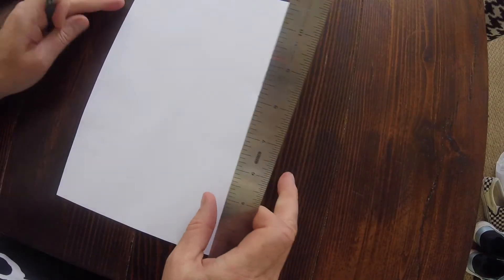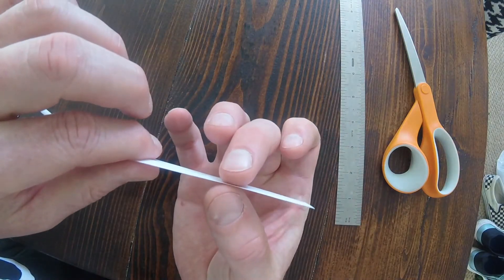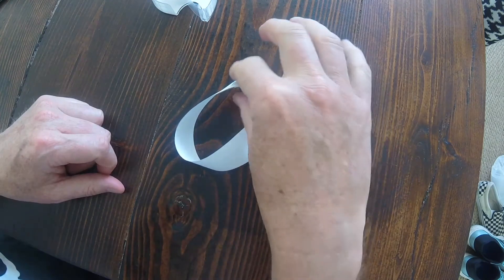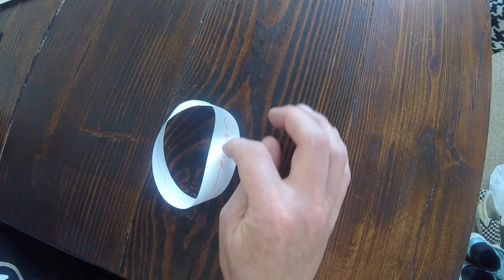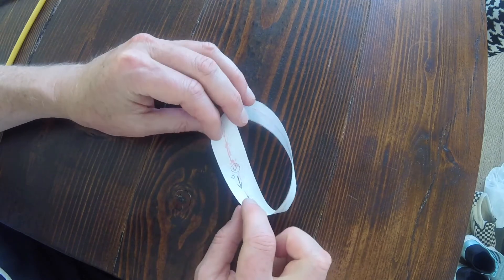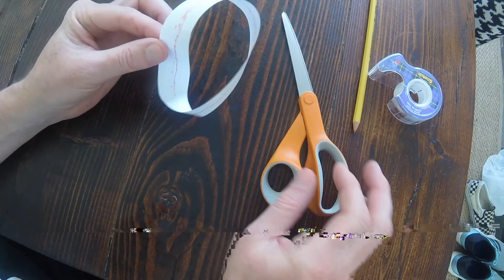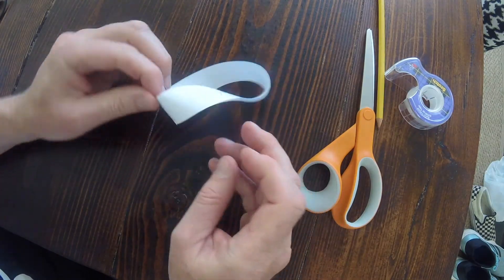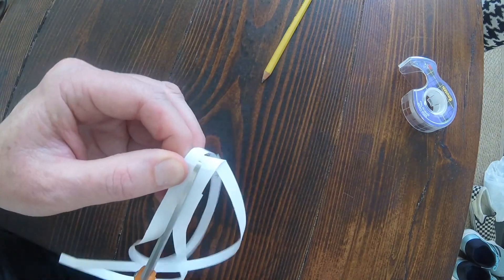Mobius Strip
How to create a Mobius Strip and some concepts